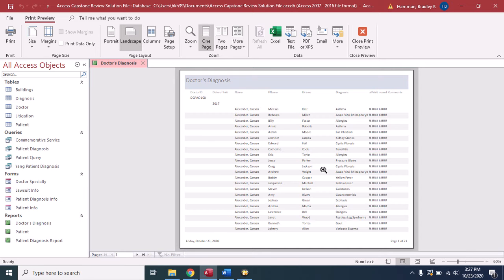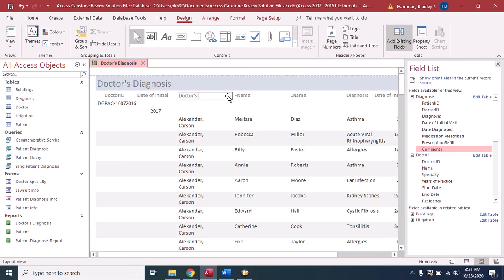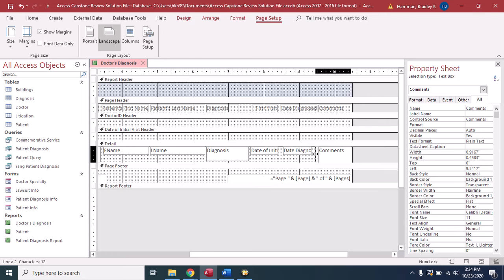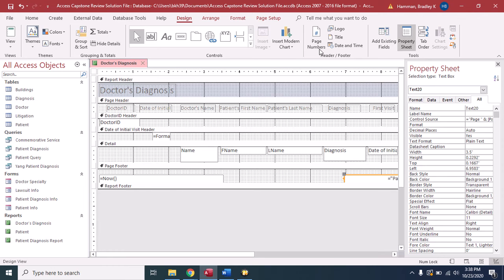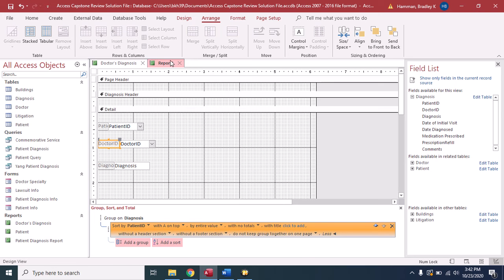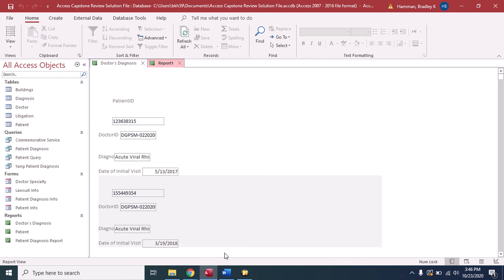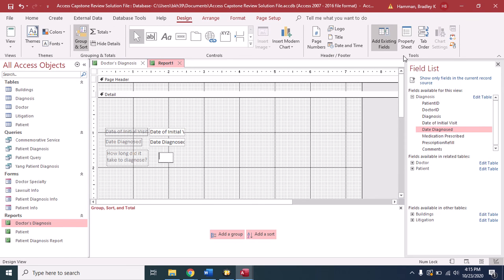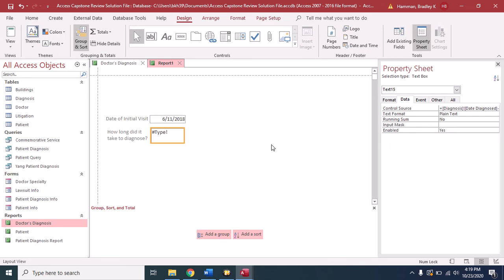Access - Reports Part 2